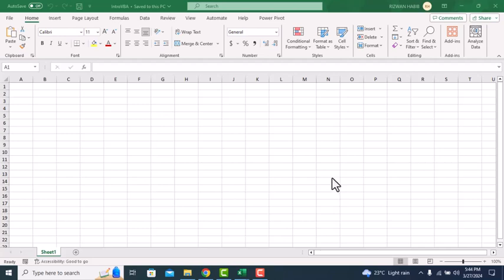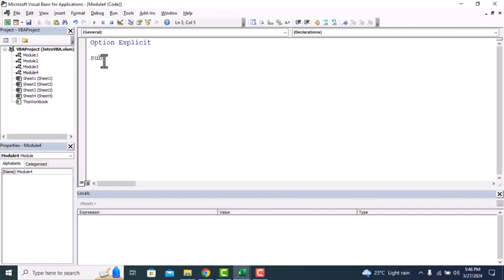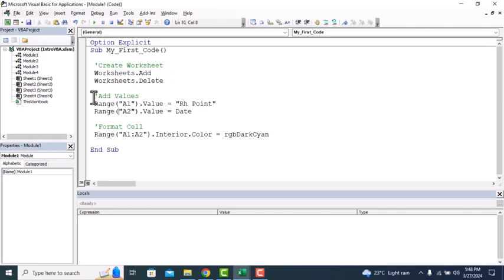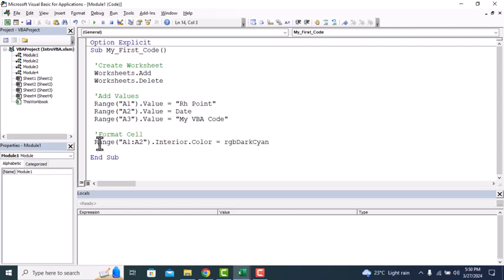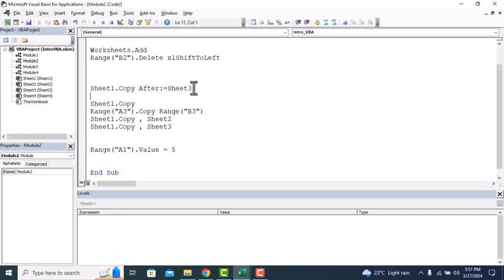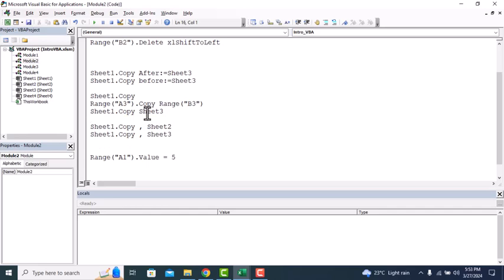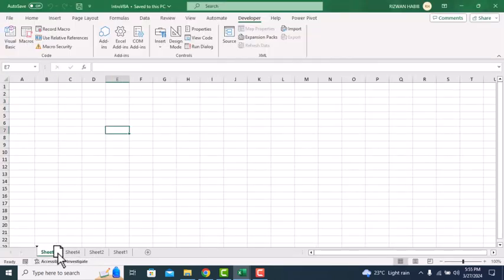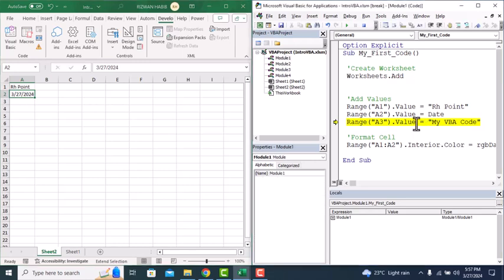Introduction to Excel VBA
Welcome to our Beginner's Guide to VBA series, where we dive into the world of Visual Basic for Applications (VBA) and its powerful capabilities in Excel. Whether you're a complete beginner or looking to enhance your Excel skills, this series is tailored to help you harness the full potential of VBA.

In this introductory episode, we'll cover the basics of VBA and how it can revolutionize the way you work with Excel. From automating repetitive tasks to building custom functions and applications, VBA empowers users to streamline workflows and increase productivity.

Throughout this series, we'll provide step-by-step tutorials, practical examples, and insider tips to guide you through the fundamentals of VBA programming. By the end, you'll have the knowledge and confidence to start creating your own macros and unlocking the full potential of Excel.

Don't miss out on this opportunity to master VBA and take your Excel skills to the next level.